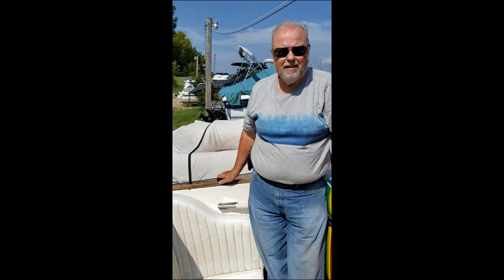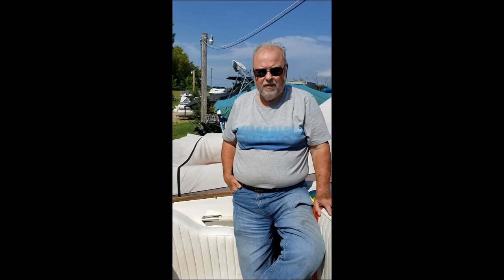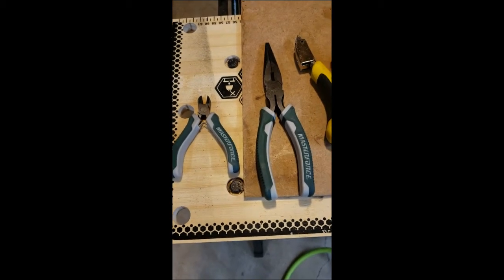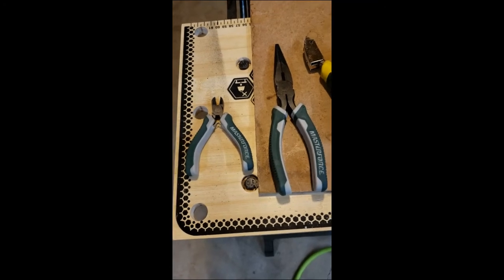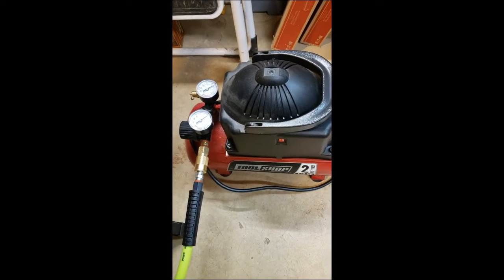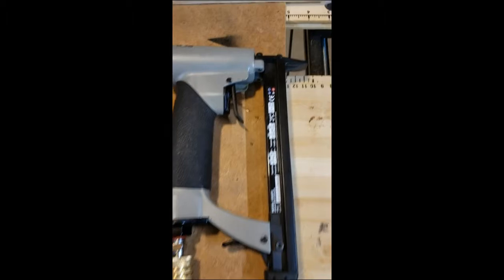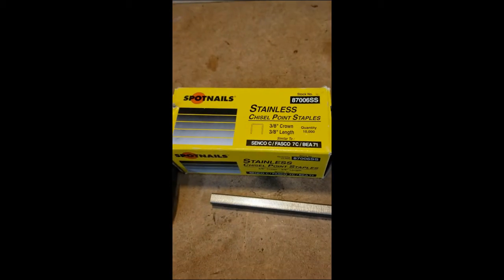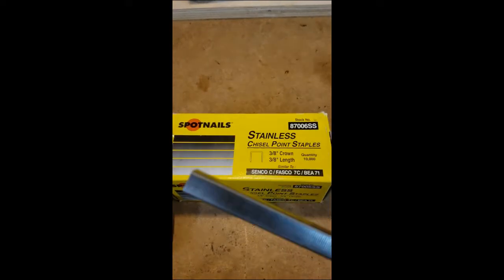Wellcraft Backseat Upholstery Repair EP1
The removal and re-installation of the upholstery on a 1986 Wellcraft Excalibur 27. How to remove the upholstery for repair at the upholstery shop.